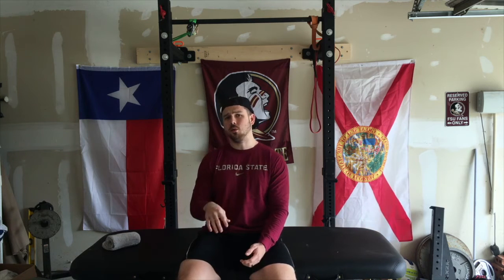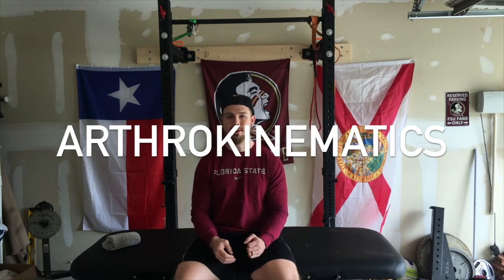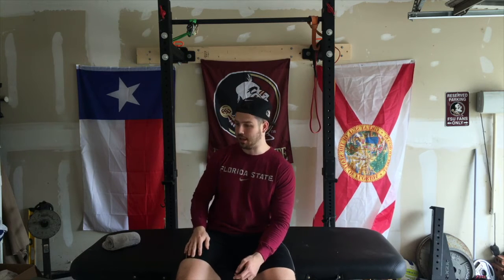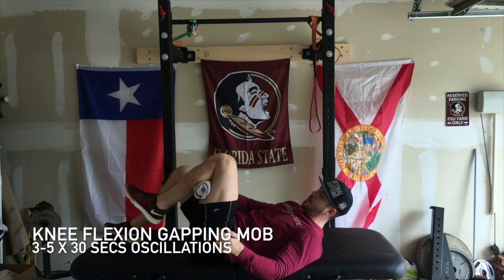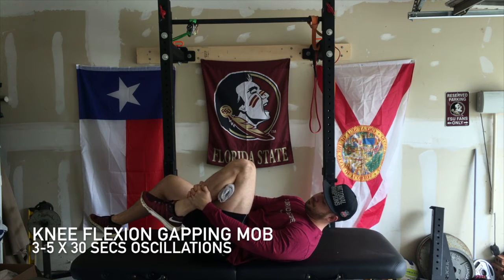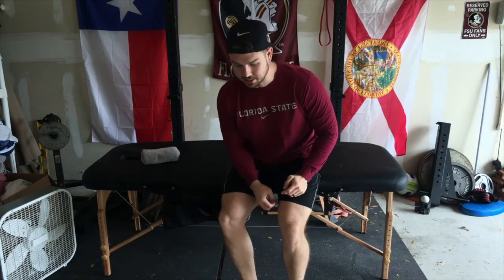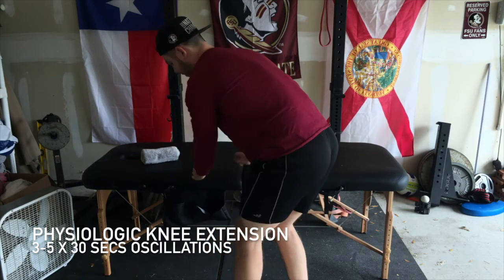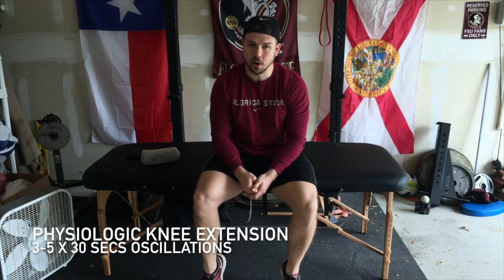Treat Yo Self #7: Knee Pain and Mobility Fix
Got knee pain or issues getting full range of motion? Here are two exercises that you can use to help improve your range of motion and decrease pain so you can get back to doing the activities you love!